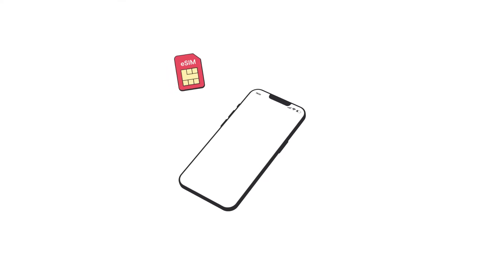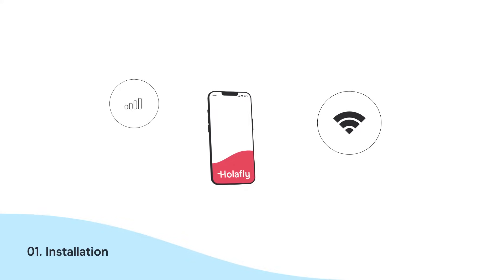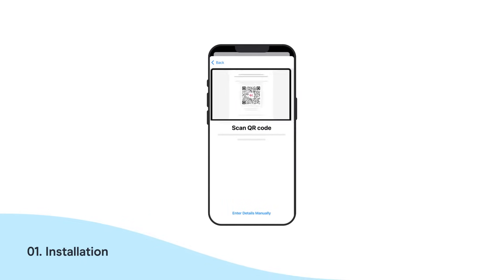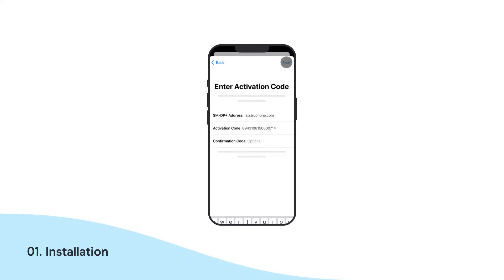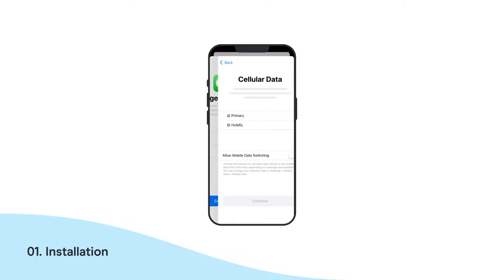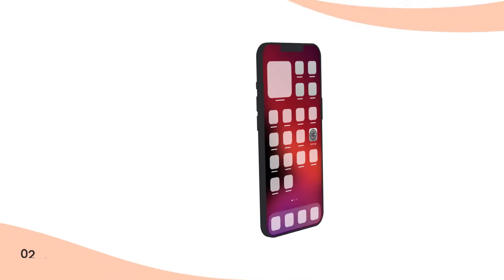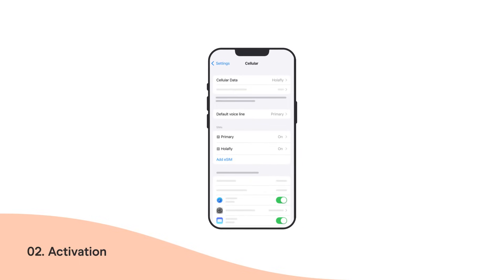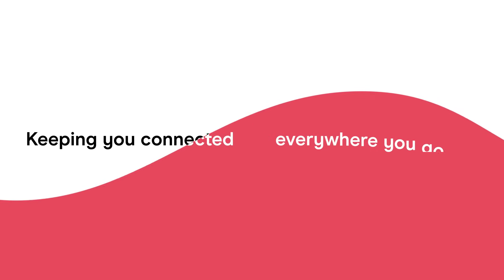eSIM set up and activation for iPhone Guide - Holafly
Check our step-by-step guide on how to set up an eSIM (virtual SIM) for iOS. This guide will help you to set up eSIM on all iPhone models with a QR code or manually.

Timestamps
0:00 Important
0:21 Installation
2:12 Activation
2:56 Support

If you have any questions, please send a message to our WhatsApp